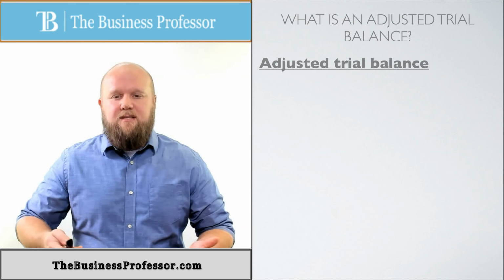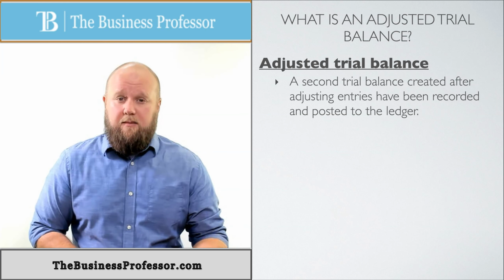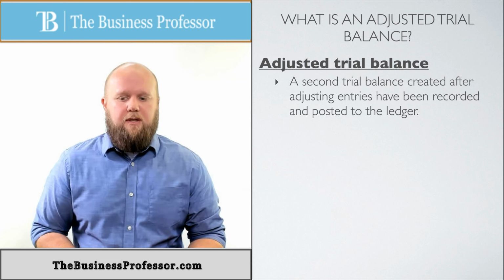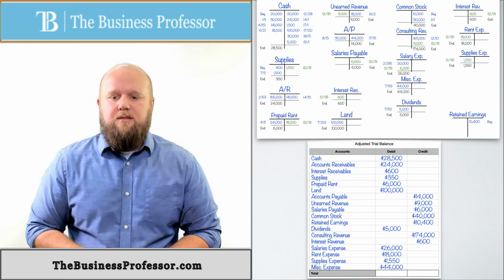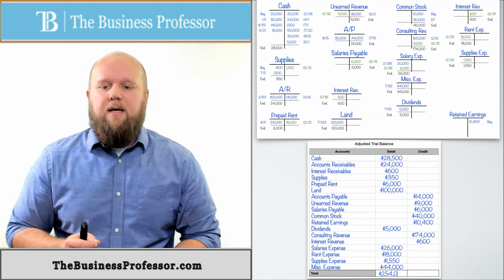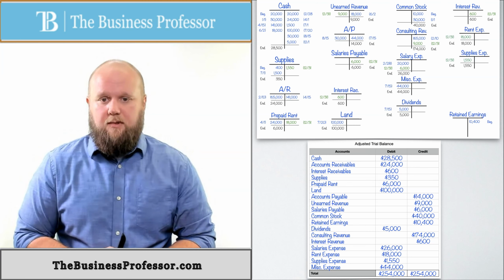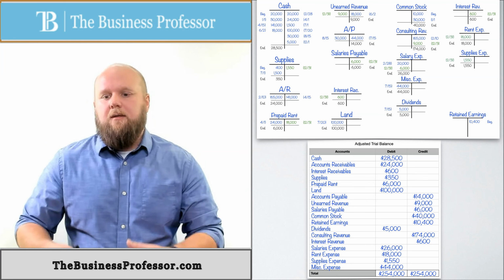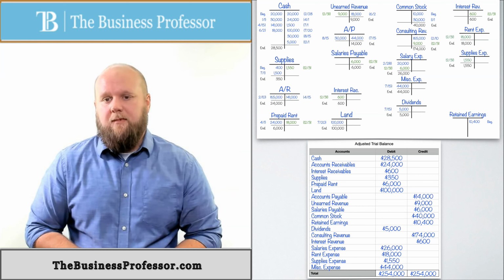Adjusted Trial Balance - Financial Accounting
Professor AJ Kooti explains what is the Adjusted Trial Balance in Accounting as part of his financial accounting course series.